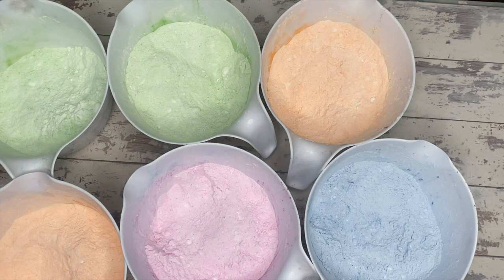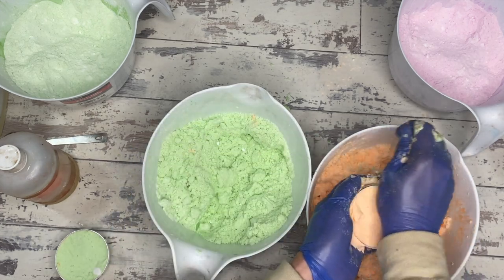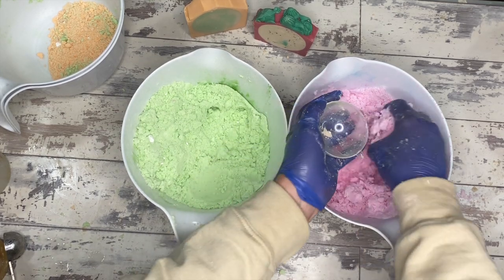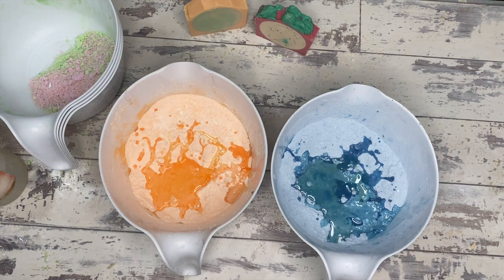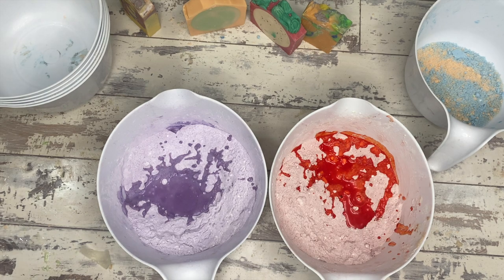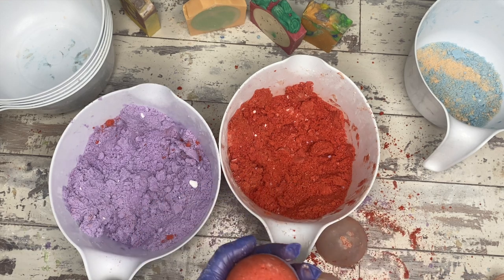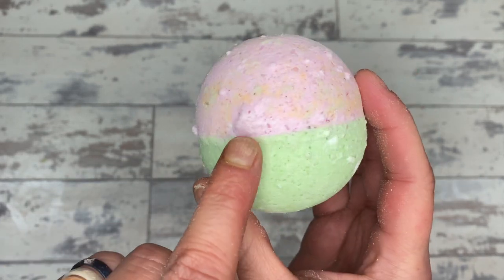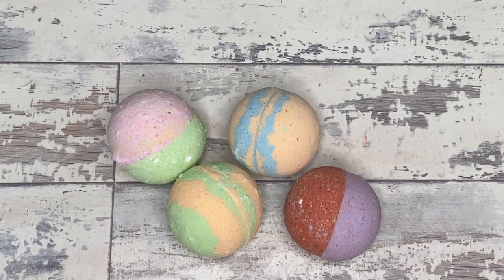Troubleshooting Bath Bombs! Tips and Tricks | Day 278/365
Today has been a journey! That’s all I can muster.